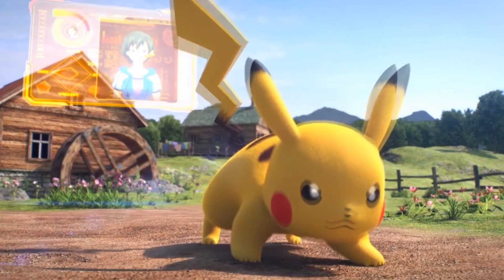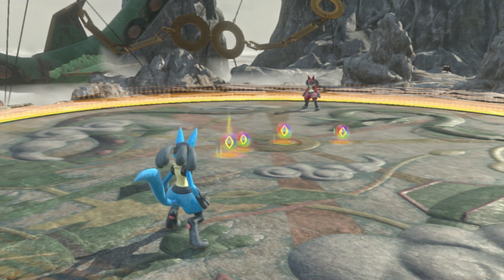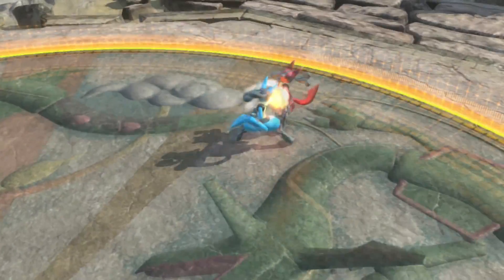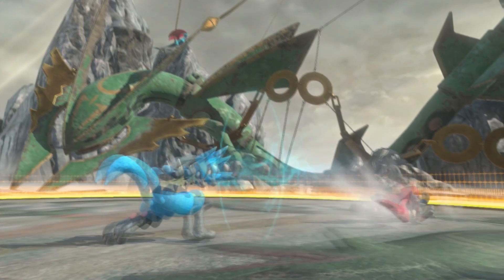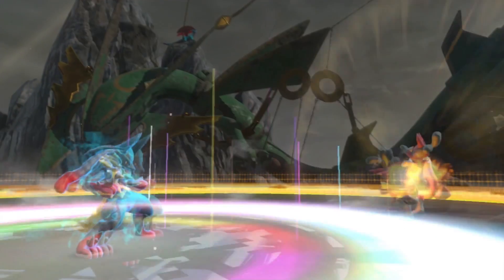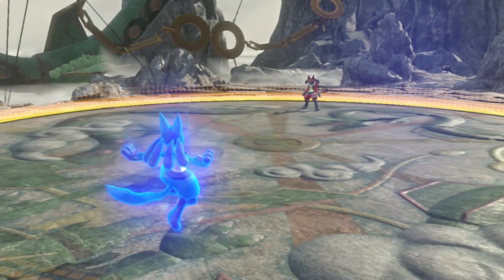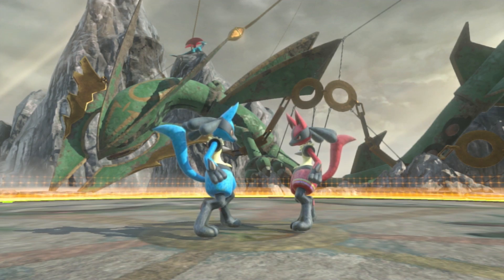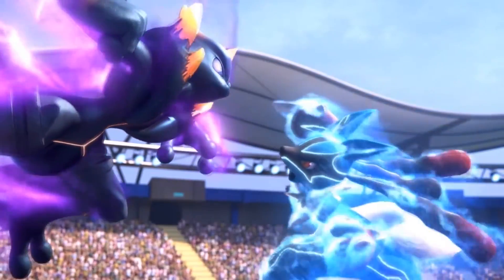How to Play LUCARIO! - Pokken Tournament DX Strategy Guide (Nintendo Switch)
Pokken Tournament DX is a Nintendo Switch exclusive fighting game featuring some of the most popular and unique Pokemon, from the Pokemon series. Pokken Tournament DX will be a port of the Pokken Tournament on the Wii U and will feature a complete roster including Empoleon, Decidueye, Darkrai and Scizor. Let's break down and analyse the moves, specials and combos for Lucario!